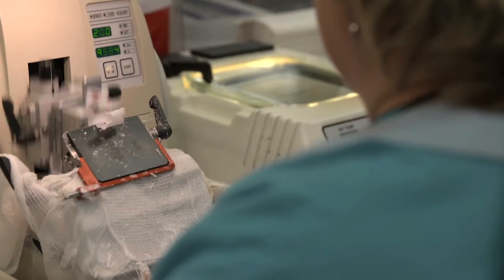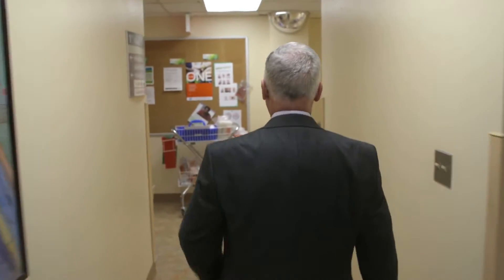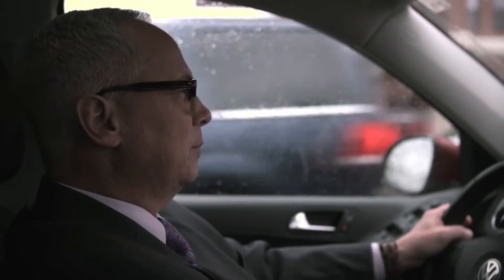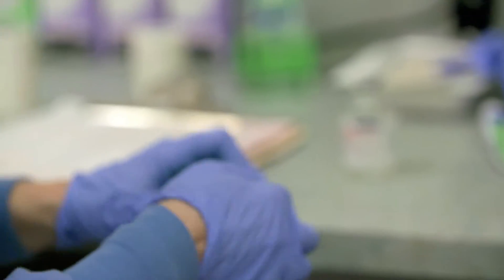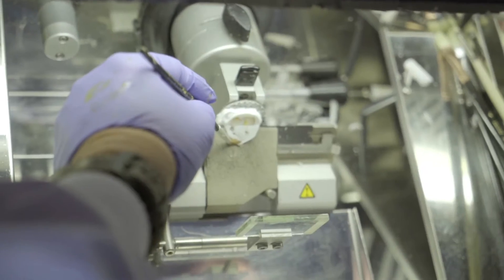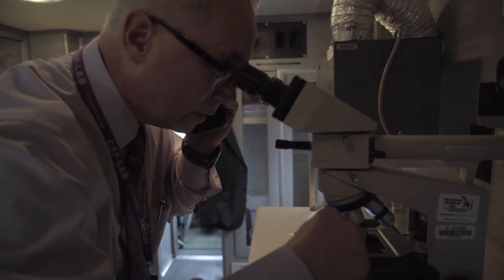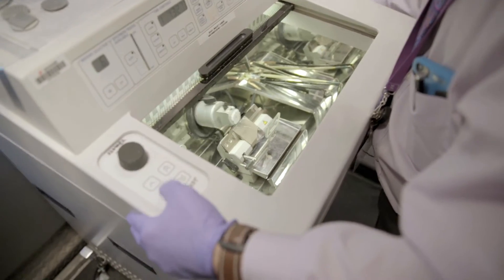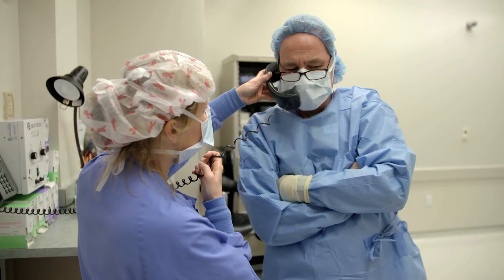Mobile Pathology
Some community hospitals don¹t have pathology units on site. That's why pathologist James E. Richard, DO, FCAP took it upon himself to convert a retired ambulance into a pathology unit on wheels. The mobile unit allows Dr. Richard to visit small hospitals and outpatient surgery centers where in-house pathology expertise, a critical piece of promoting patient health, is in short supply.

In this video, you'll see a surgeon operating on a 91-year-old woman. Staff from the operating room delivered a section of her tissue to Dr. Richard's mobile unit in the hospital's parking lot. Because of the mobile unit's proximity, Dr. Richard can examine the specimen immediately and communicate a diagnosis to the surgeon in real time.